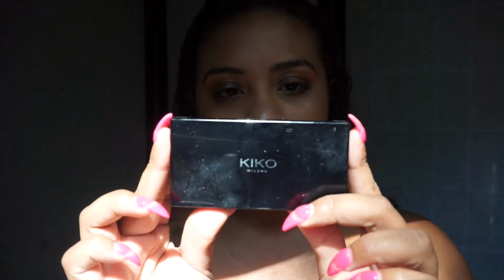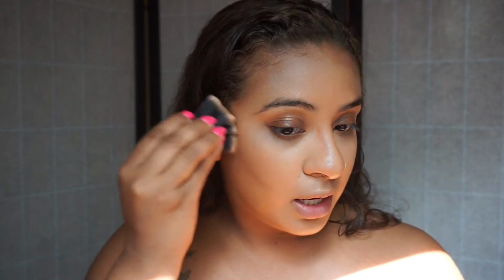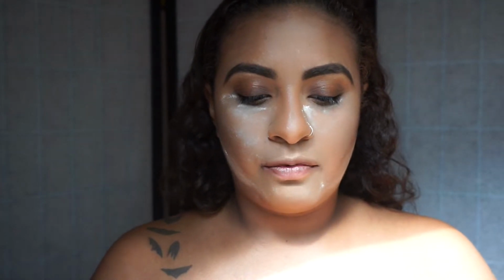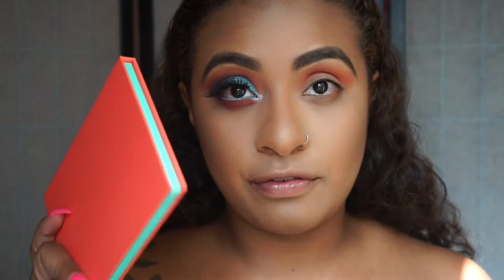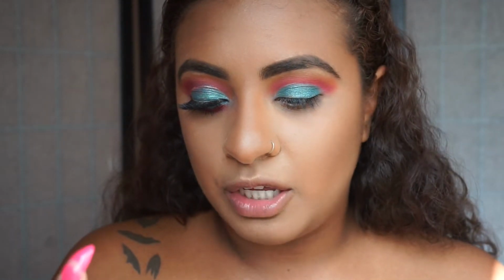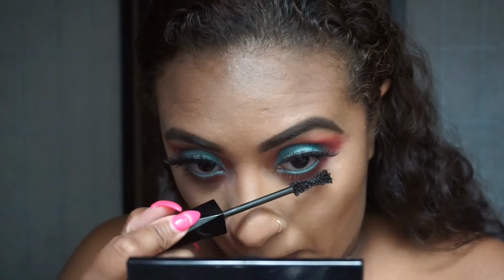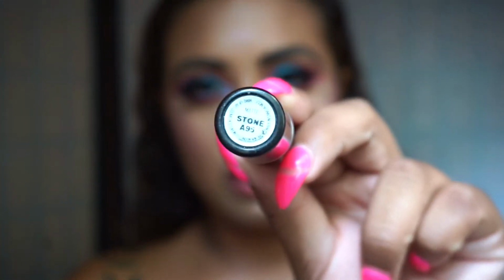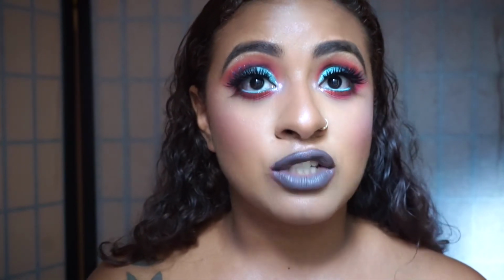Bring on The DRAMA! FULL FACE MAKEUP TUTORIAL PT.2 | VANITYSM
Hey everyone ! So I asked my followers on my IG if I should do a 2 part for my 30min video, & voted YES!
This is the 2nd part.
The first part is a FIRST IMPRESSIONS video on the Tarte Cosmetics Pamper + Prep Skin Care. Click Link Below to see video.

I HAVE A LASH CODE FOR AZEREDO COSMETICS (AFFORADABLE LASHES) "VSM10" AT CHECKOUT.

Social Medias:
Instagram. facebook. Snapchat. Twitter = VANITYSM

DONT FORGET TO HASHTAG VANITYSM TO SEE YOUR RECREATIONS. XOXO